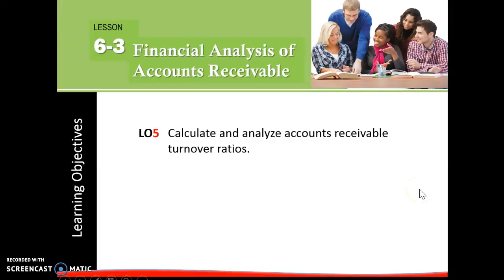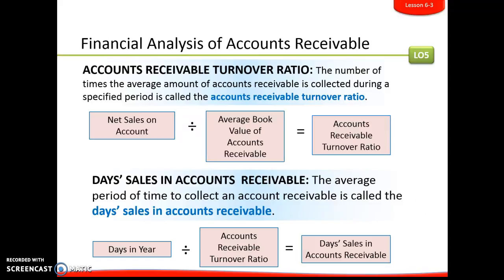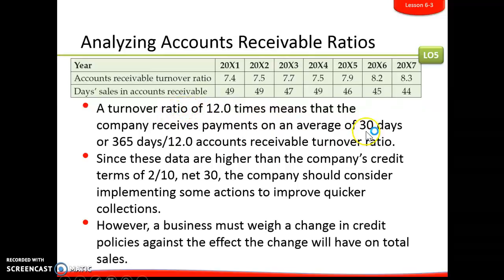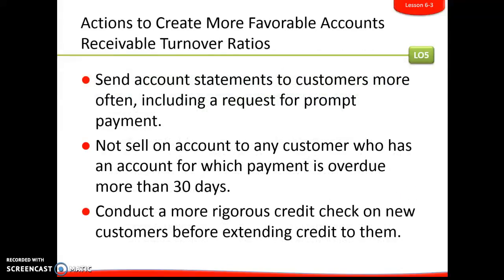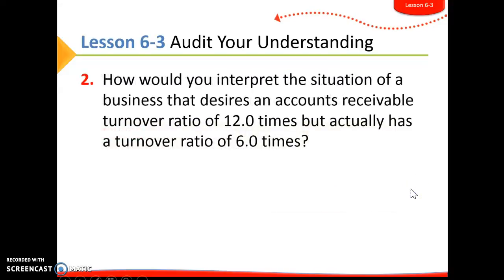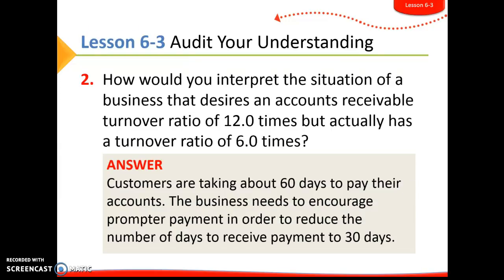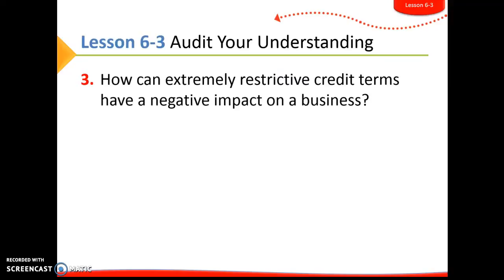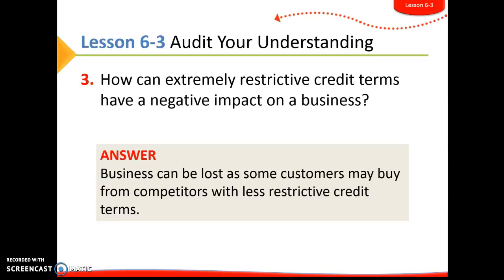6-3 Lecture (Accounting II)